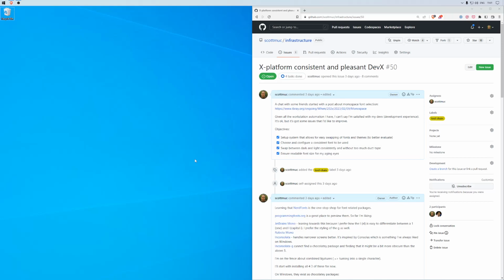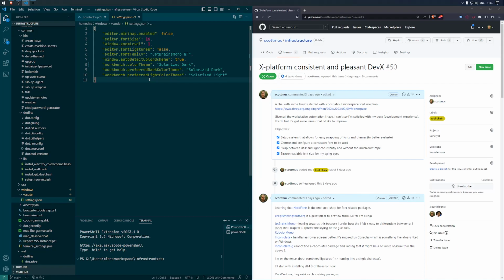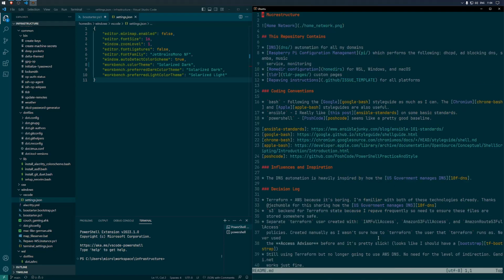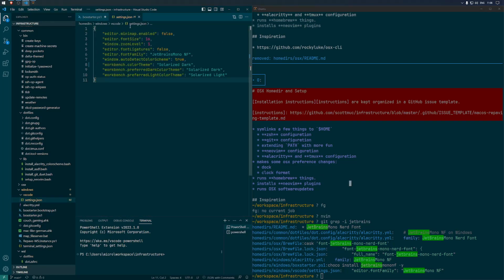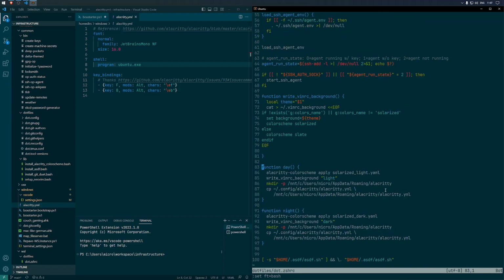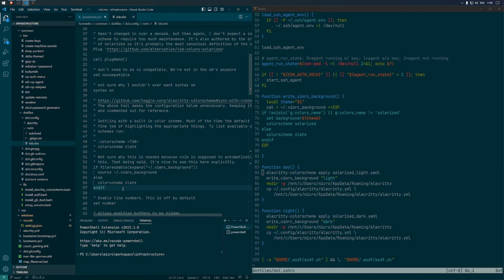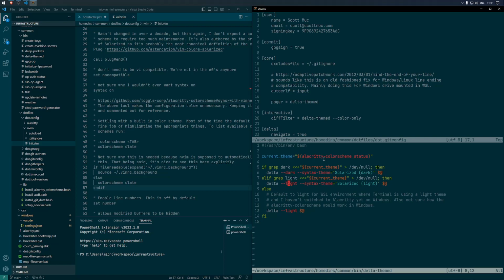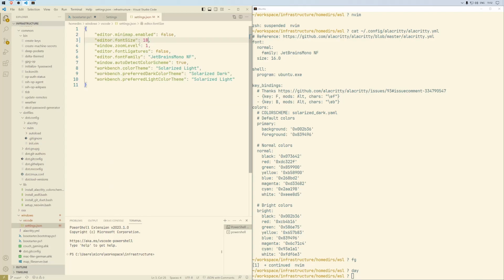Configuring Consistent Colours and Fonts in Windows and macOS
This is a showcase of some investigation I did as part of